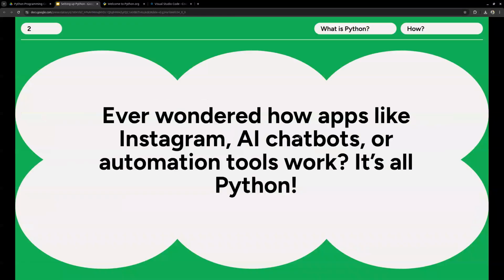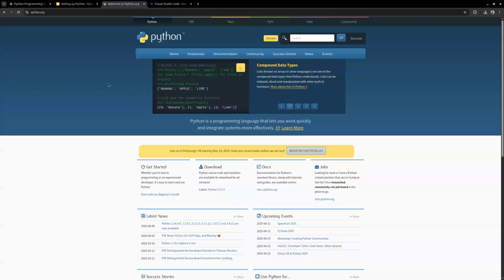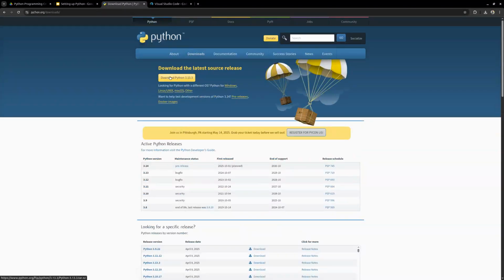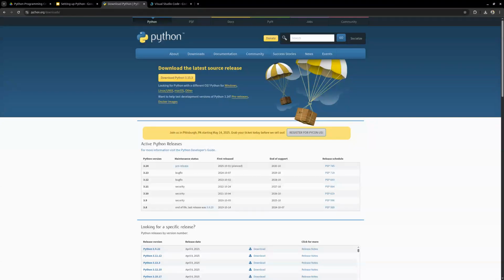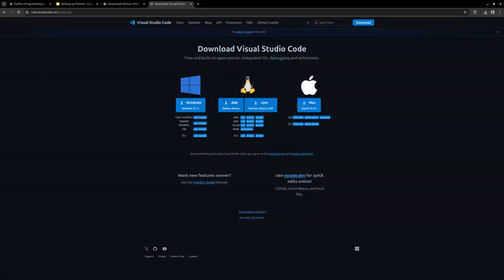Setting Up Python & VS Code Step by Step Guide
Step 1: Download & Install Python
- Download the latest version for your OS (Windows/macOS/Linux)
- IMPORTANT: Check the box "Add Python to PATH" before installing!
- Verify installation: Open a terminal and run → python --version

- Install it and launch the application

Step 3: Install Python Extension
- Open VS Code and go to the Extensions tab (Ctrl+Shift+X / Cmd+Shift+X)
- Search for Python and install the official extension by Microsoft